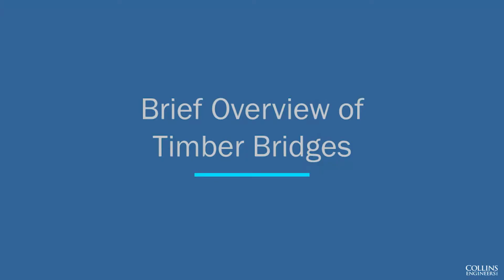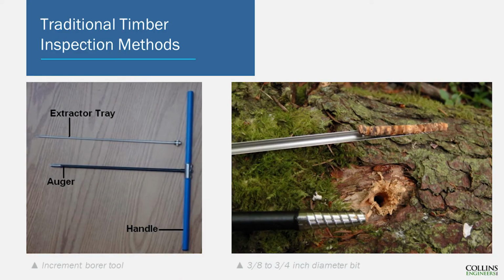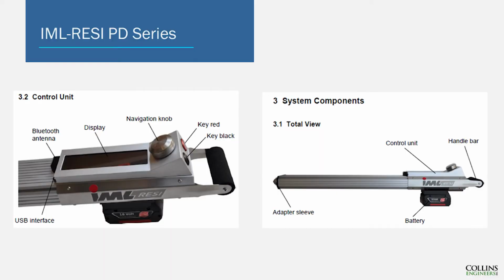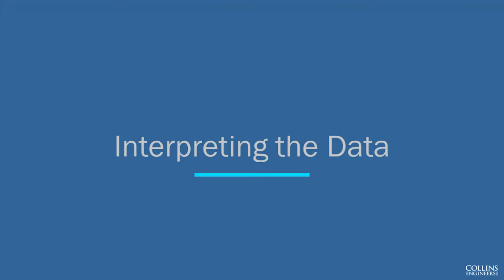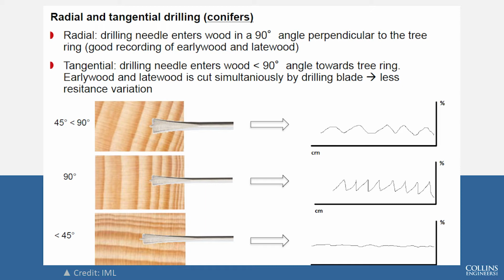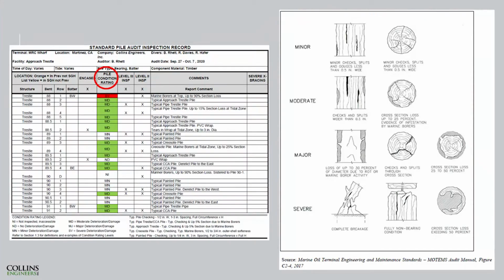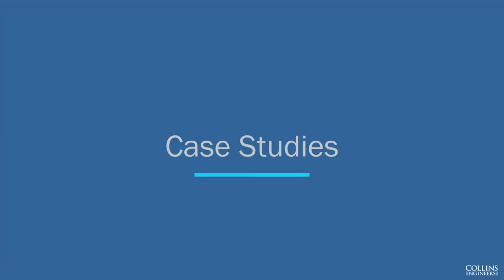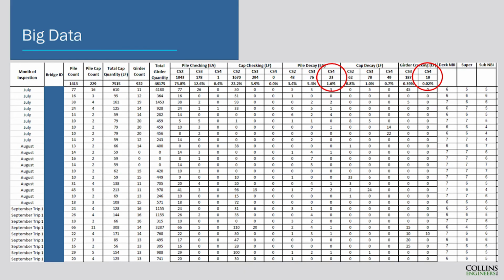Identification of Hidden Deficiencies in Timber Elements Using Resistance Drills - Jordan Furlan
Identification of Hidden Deficiencies in Timber Elements Using Resistance Drills - Jordan Furlan, Collins Engineers - S9B-4